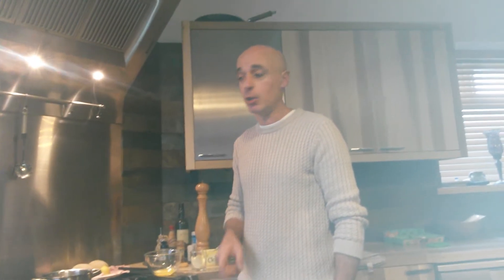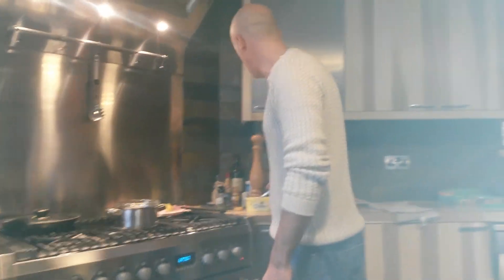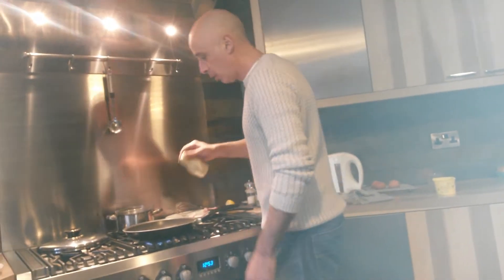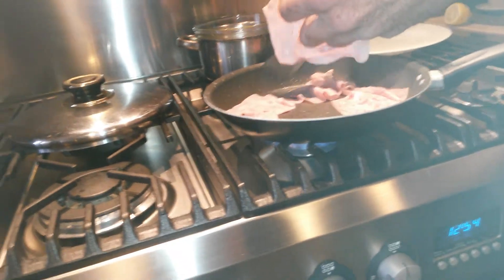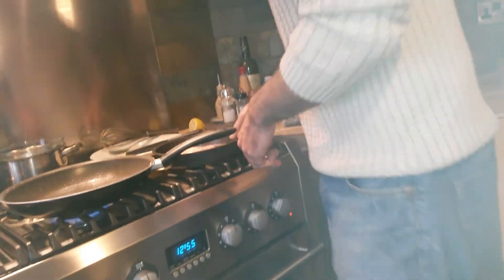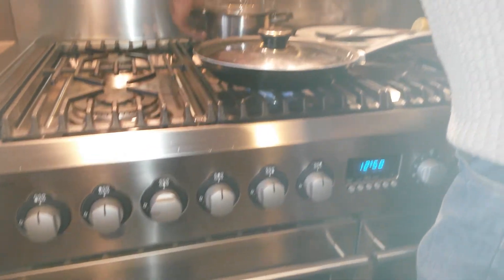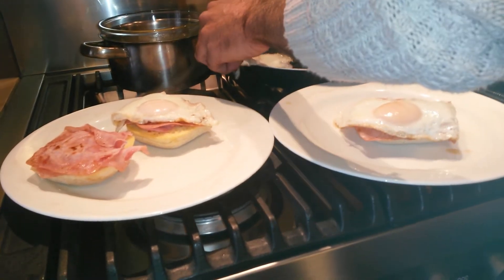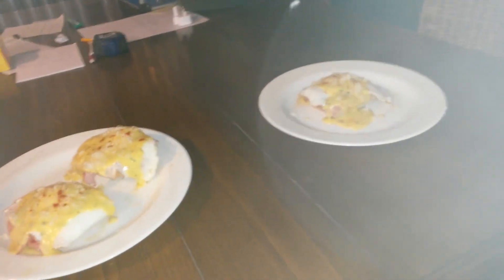Eggs benedict delicious and best recipe !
Fast, minimal pot washing, excellent results.